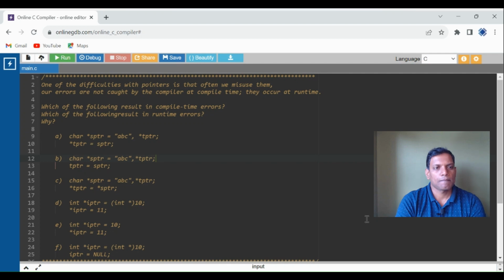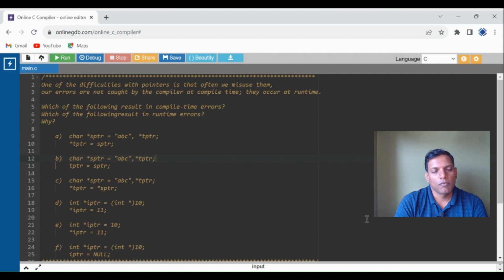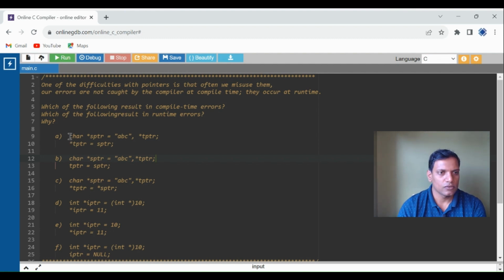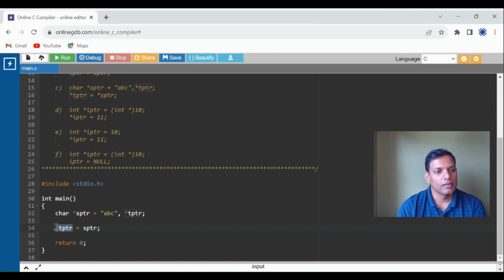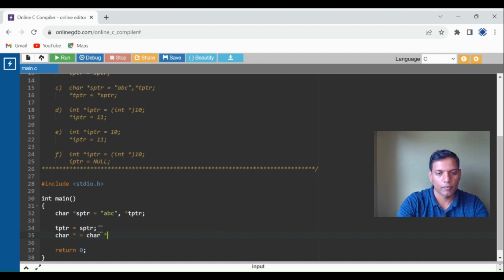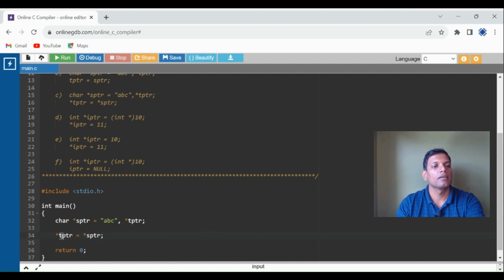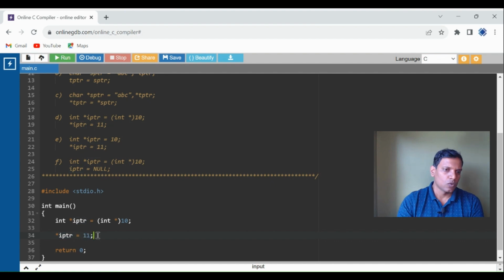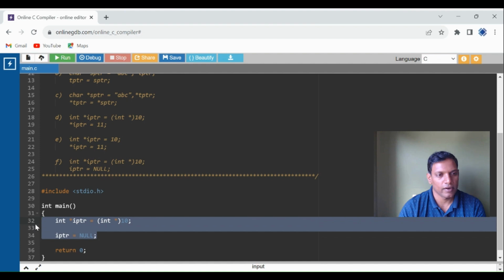Embedded C Interview Question 3: Uninitialized Pointers causing Segmentation Fault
Which of the following result in compile-time errors?
Which of the followingresult in runtime errors?
Why?

a) char *sptr = "abc",*tptr;
*tptr = sptr;

b) char *sptr = "abc",*tptr;
tptr = sptr;

c) char *sptr = "abc",*tptr;
*tptr = *sptr;

d) int *iptr = (int *)10;
*iptr = 11;

e) int *iptr = 10;
*iptr = 11;

f ) int *iptr = (int *)10;
iptr = NULL;

Embedded C Interview Answer 3
a) A compile-time error occurs because when we dereference tptr, we get a character, whereas sptr is a pointer to a character.
Thus, the code is trying to assign a character pointer to a character, which is a type conflict.

b) No error occurs because both tptr and sptr are character pointers.

c) A runtime error is likely to occur because no storage has been allocated for tptr. When we dereference tptr,
 we cannot be sure where it points.

d) A runtime error is likely to occur because assigning an integer pointer a fixed address is dangerous. When dereferencing iptr,
 we try to write 11 at address 10, which is probably invalid.

e) A compile-time error or warning occurs because the code is trying to initialize an integer pointer to an integer,
which is a type conflict.

f) No error occurs because although the code first performs the dangerous step of initializing iptr to a fixed address,
it is then immediately reset to NULL, which is valid.